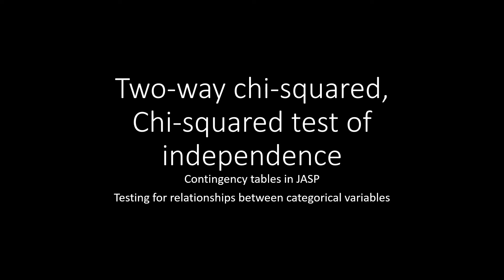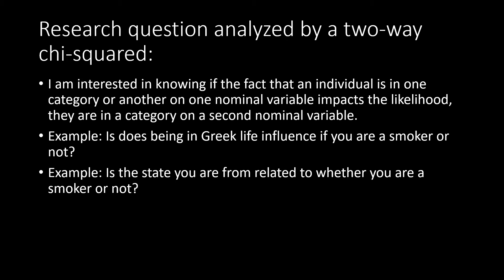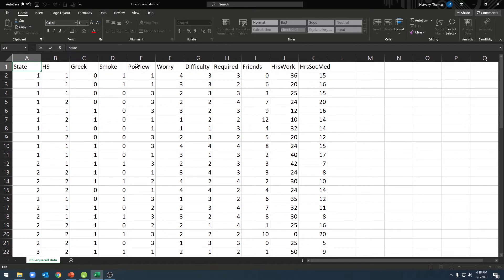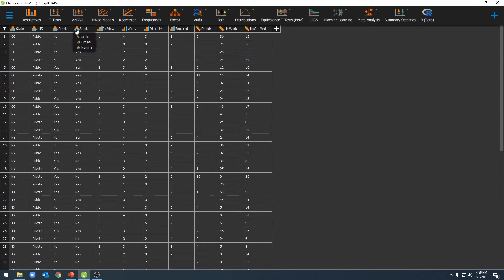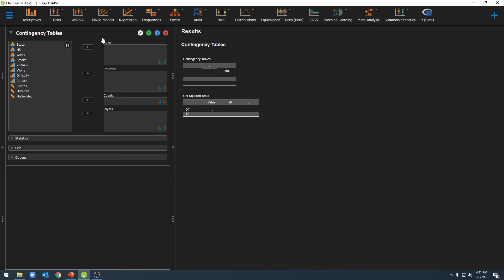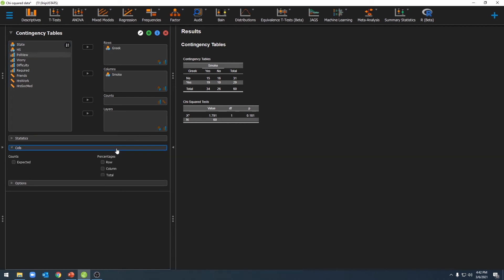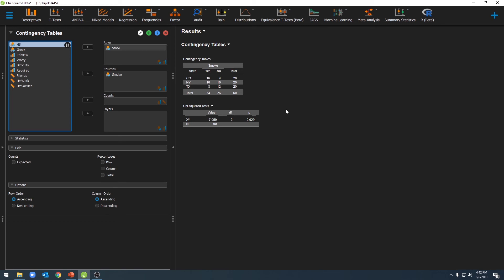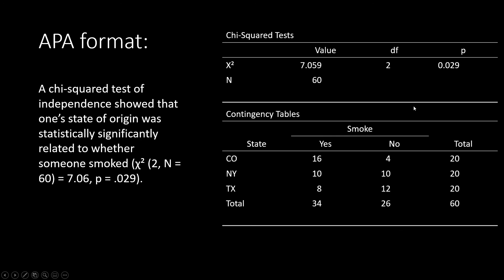232: Basic two-way chi-squared test or a chi-squared test of independence in JASP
In this video, we will go over the basics of conducting a two-way chi-squared test, also known as a chi-square test of independence, in JASP. Two-way chi-squared tests analyze the relationship between two categorical (nominal or ordinal) variables. This test generates a contingency table consisting of the frequencies for the observed values. I’ll also go over how to write up the results of a chi-square analysis in APA format.

0:00 Intro
0:24 Research questions answered by two-way chi-squared test (test of independence)
1:04 Setting up data
1:42 Open data in JASP
2:15 Running the analysis
3:10 Frequencies for expected and observed values
3:50 Writing results in APA format